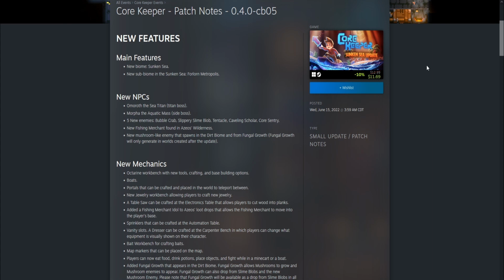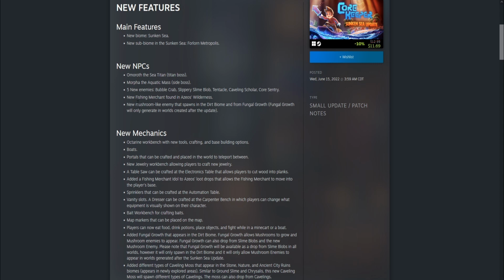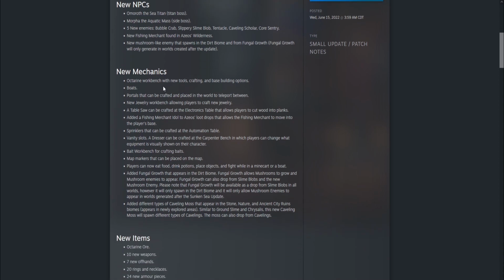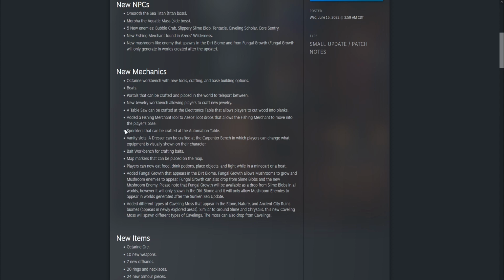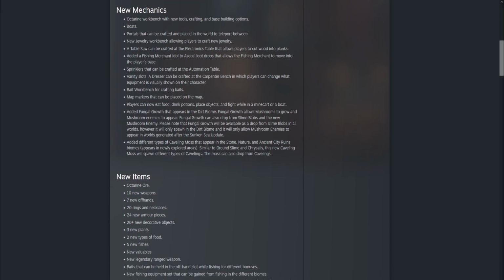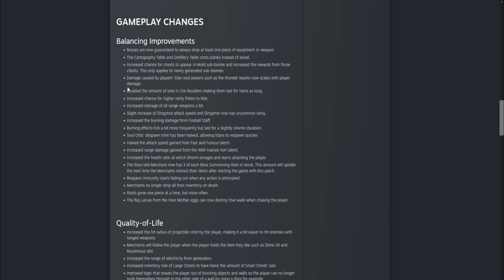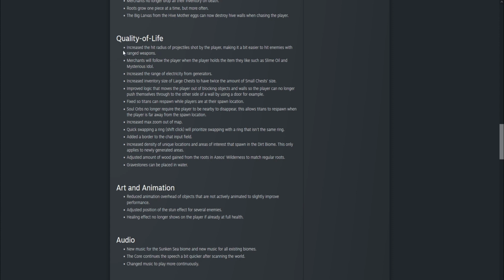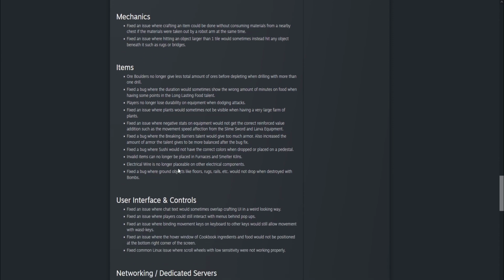Sunken Sea Patch Note Breakdown (0.4.0) | Core Keeper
Going over all of the new things added in core keeper.

What is Core Keeper?Explore an endless cavern of creatures, relics and resources in a mining sandbox adventure for 1-8 players. Mine, build, fight, craft and farm to unravel the mystery of the ancient Core.